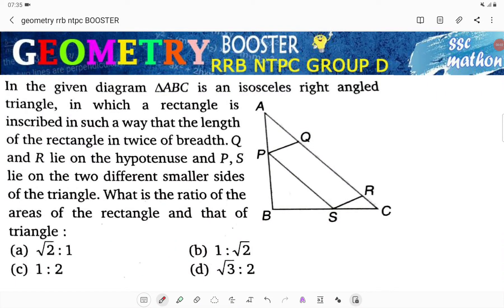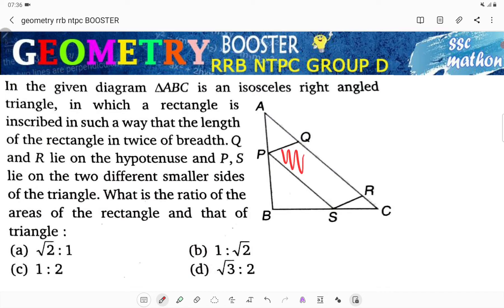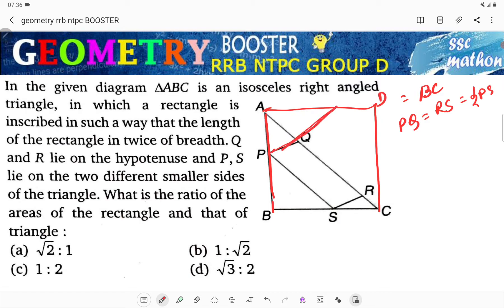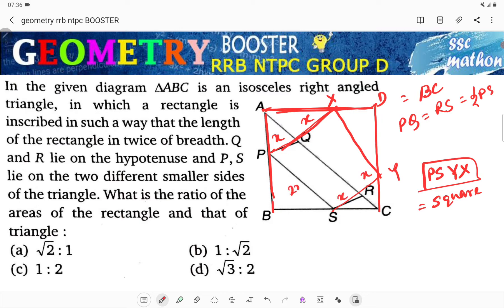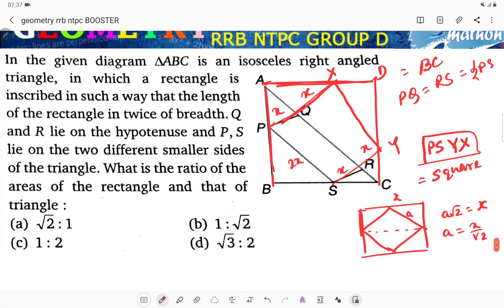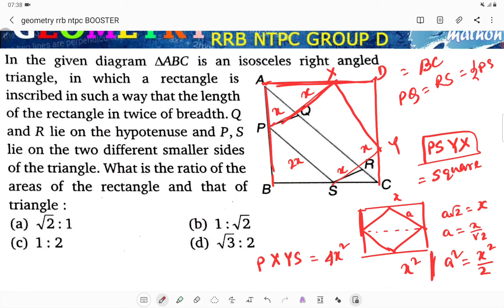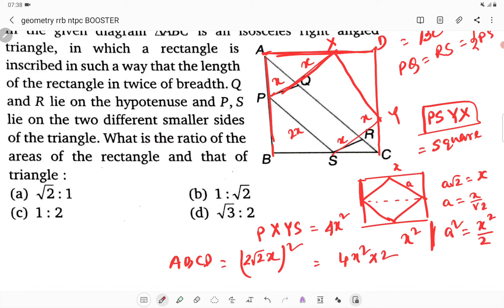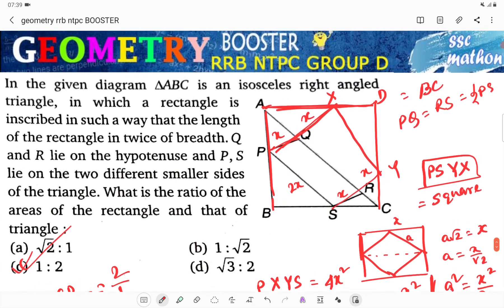given diagram ABC is an isosceles right angle triangle in which a rectangle is inscribed in such a